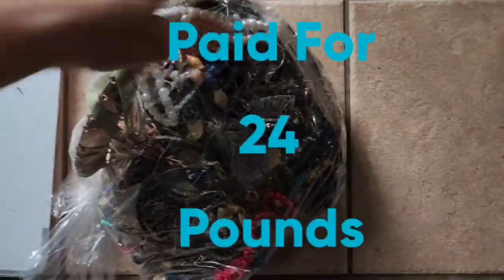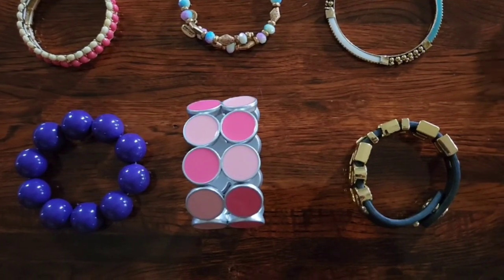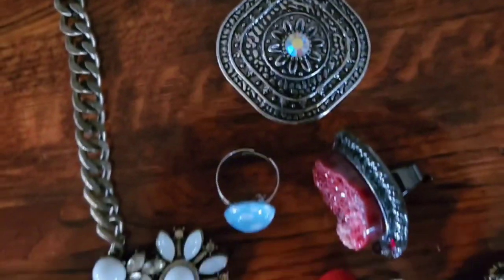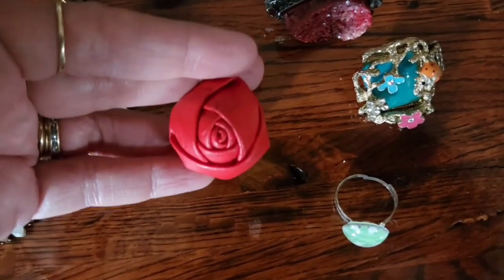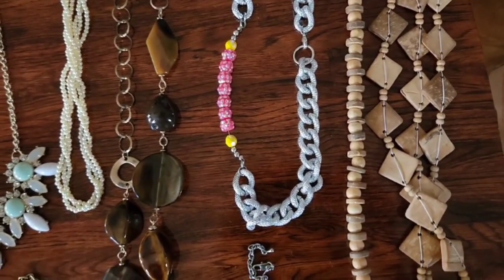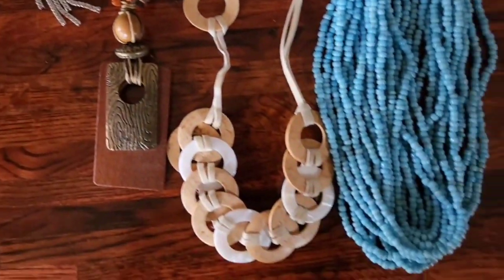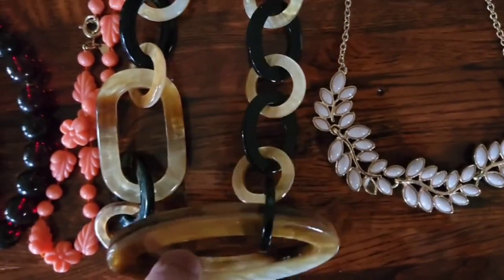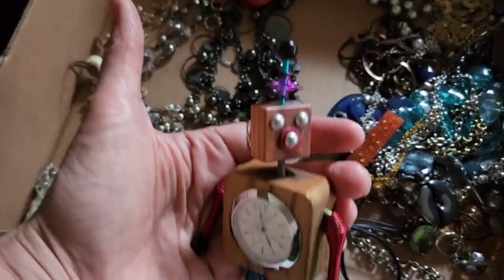Shopgoodwill Jewelry | How Many Pounds Were Crafts Or Damaged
Shopgoodwill Jewelry
Purchased 24 Pounds
Find out how much wasn't worth my time to list.
Thank you to all my subscribers and everyone who takes the time to watch my videos.

T-REX FEROCIOUSLY STRONG TAPE

BLACK & DECKER ADVANCED HANDHELD STEAMER